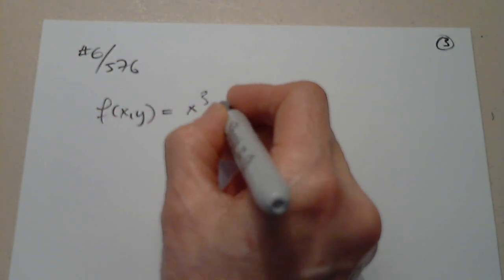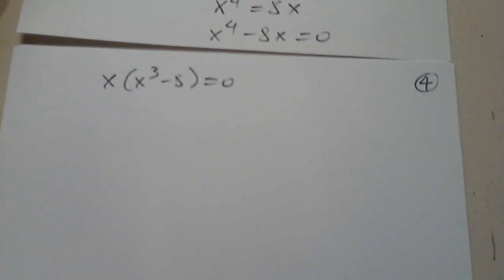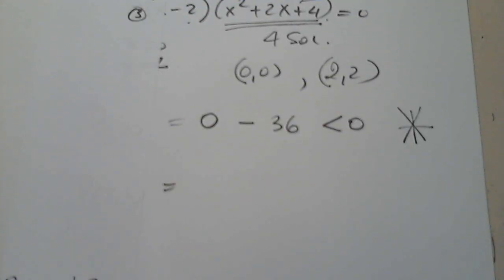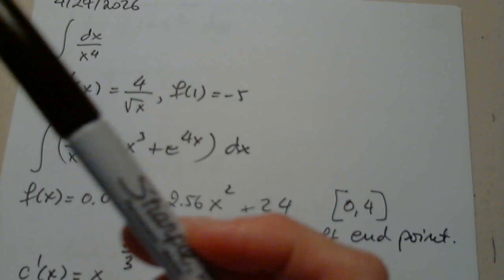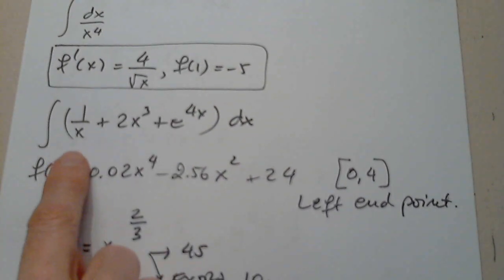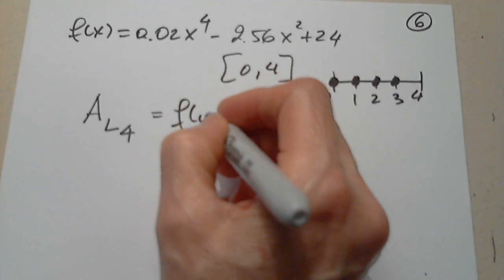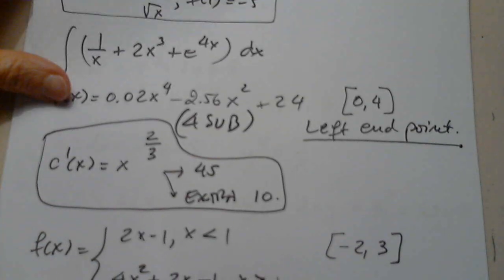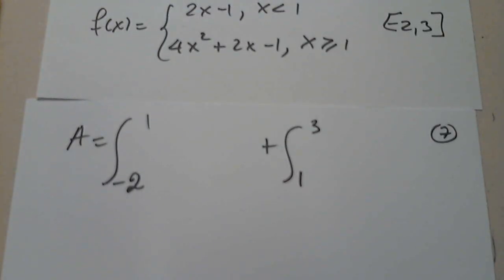MAT 230 TEST 3 REVIEW APRIL 27 PART 1